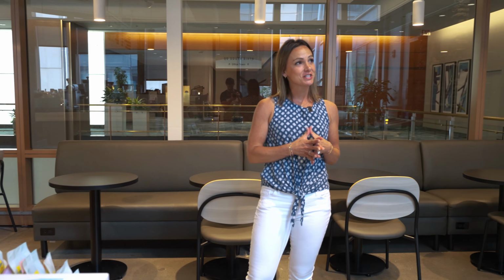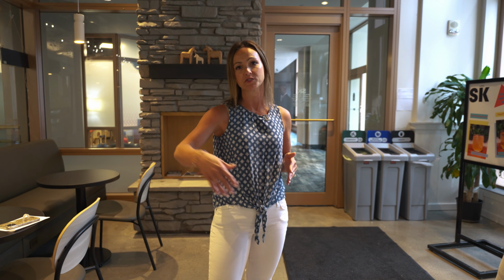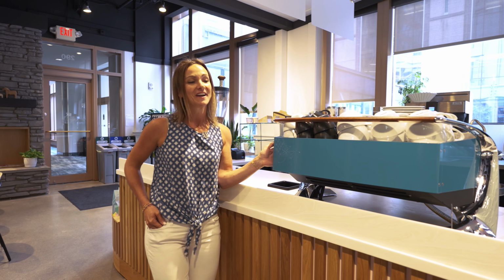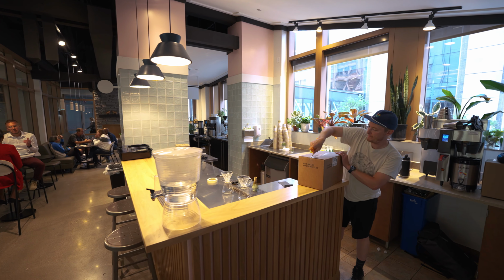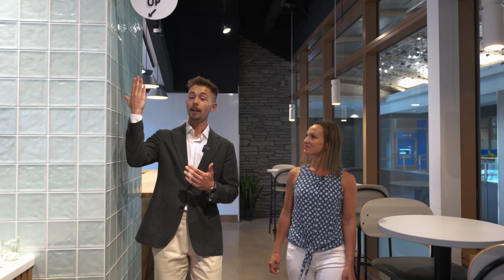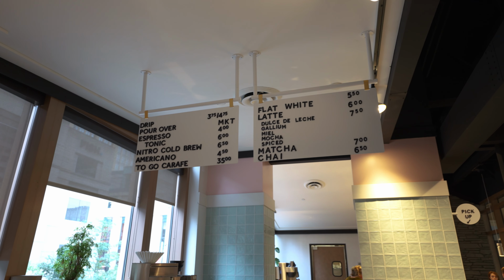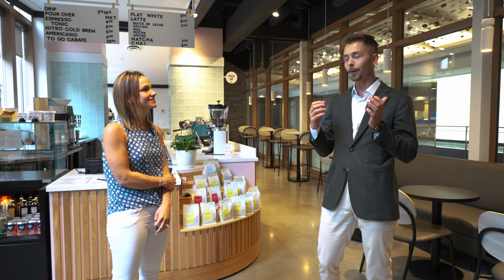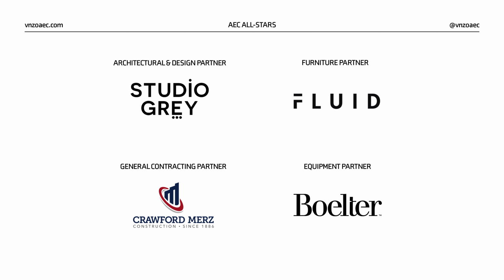TOURING Minnesota's Hottest New Coffee Shop – SK Coffee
Welcome to another exciting episode of our YouTube series, "AEC All-Stars"! We are joined by Jessica LeGare of JL Commercial Services – an owner’s rep firm that specializes in managing commercial construction projects for owners and investors.

The agenda: an exclusive tour of SK Coffee, a brand new coffee shop located at 50 South Sixth in the heart of downtown Minneapolis.

Location: 50 S 6th, Minneapolis, MN 55402 (second floor)

From its chic interiors to the state-of-the-art equipment, every detail has been meticulously crafted to create an inviting and unique coffee experience.In this episode, we dive deep into the innovative design features, explore the intricate building process, and discuss the broader impact of this project on the revitalization of downtown.

Episode Chapters:
0:42 Intros
0:56 Storefront / Display Area
1:34 Branding Elements
2:24 Slayer Espresso Machine
3:30 Pour-over Bar
4:19 Brand Colors
4:49 Sustainability & Repositioning
5:52 Revitalization of Downtown Minneapolis
7:15 Project Partners

Vnzo AEC is a marketing and branding firm for architects, engineers, and contractors.

Project Partners:
JL Commercial Services: Project Management / Owner Representation
Studio Grey: Architecture and Design
Crawford Merz: General Contractor
Fluid Interiors: Furniture
Boelter: Equipment
Project Photography: Kory Kevin Studio

About Vnzo AEC
Vnzo AEC is a marketing agency that specializes in working with architecture, engineering, and construction firms. Through strategy, branding, and marketing execution – we help designers and builders solve a variety of challenges. For more, check us out at vnzoaec.com.

Hosts: Andrew Engel (Vnzo AEC) and Jessica LeGare (JLCS)
Producers: Tony Callen & Andrew Engel
Cinematographers/Editors: Tony Callen